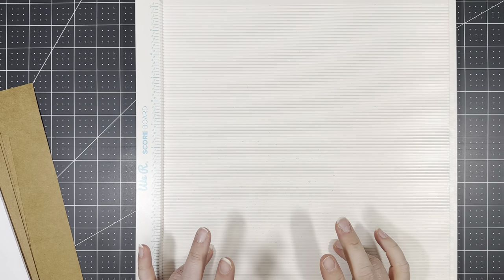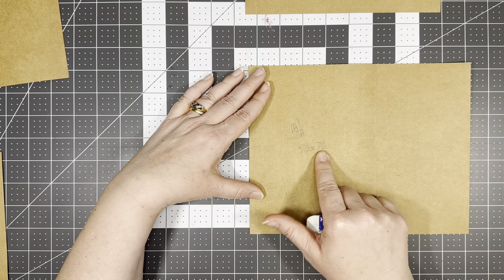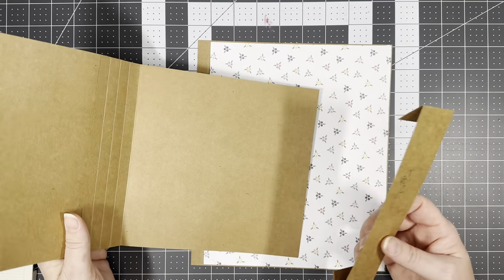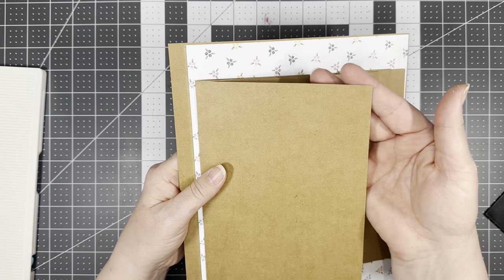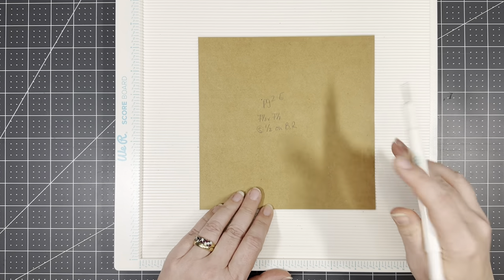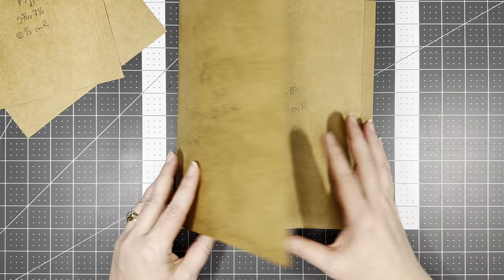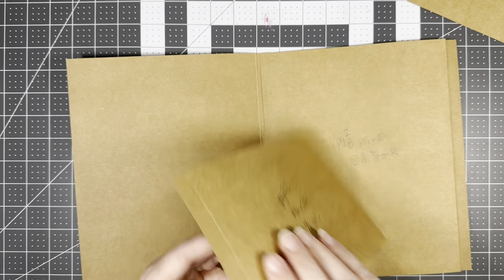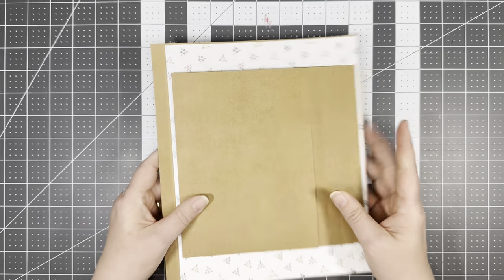New Day Book in a Box Tutorial 1 Pages 1 & 2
Here is the link for the Cutting Guide!!